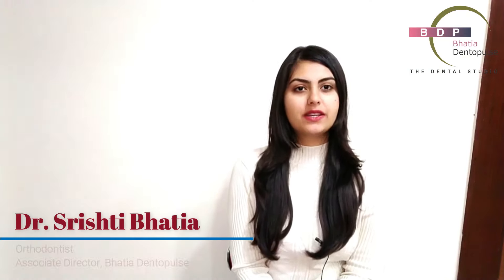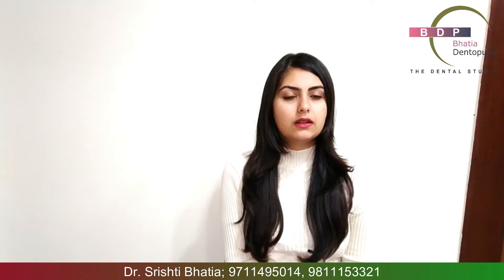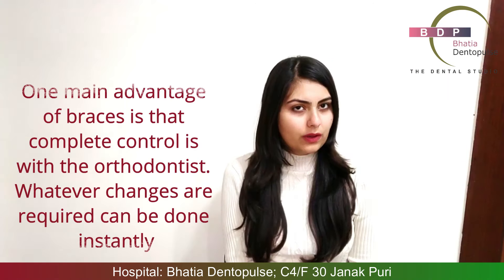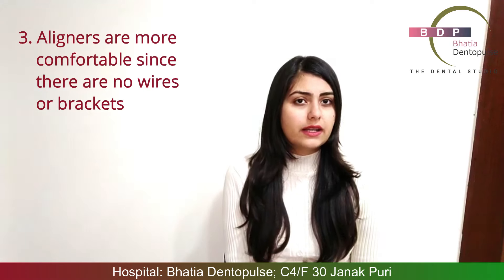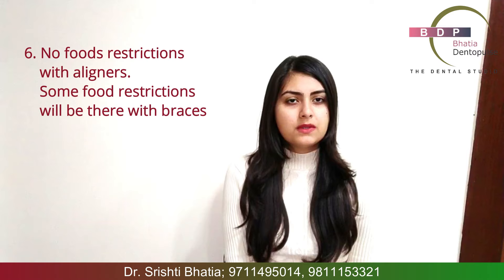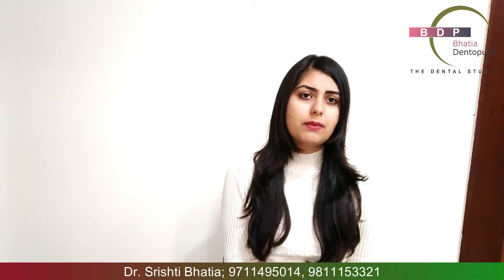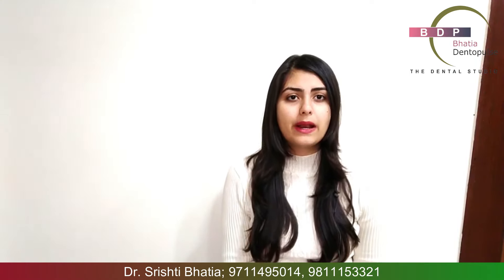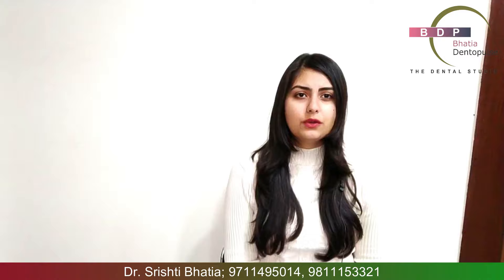Clear aligners vs Traditional Braces; Dr. Srishti Bhatia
Clear aligners are the newest trend in orthodontics.. They are popularly called as INVISIBLE braces. They are clear transparent trays made of a blend of polyurethane materials.
This video outlines the differences between conventional braces and the new clear aligners.

Dr. Praveen Bhatia, Director,  Bhatia Dentopulse, Janakpuri
Dr. Praveen Bhatia is a Dentist in Delhi
He is one of the Best Dentist in Janakpuri
He is the Best Dental Surgeon in Janakpuri, Delhi
Dr. Praveen Bhatia is the founder of Bhatia Dentopulse at Janakpuri, Delhi
Our clinic address - Block C4F Janakpuri, New Delhi, Delhi 110058